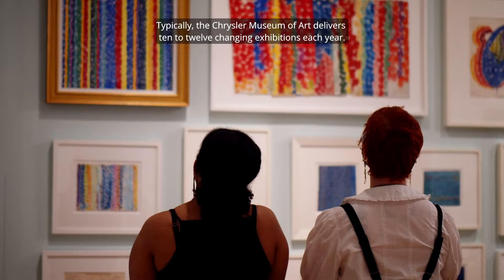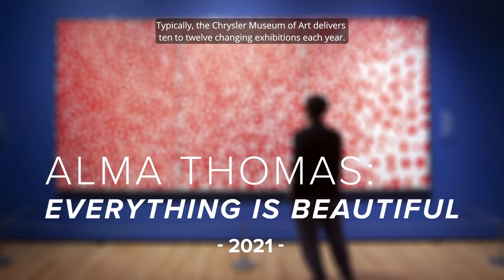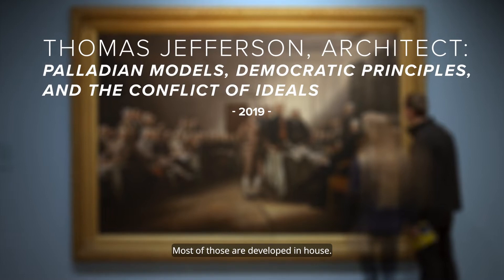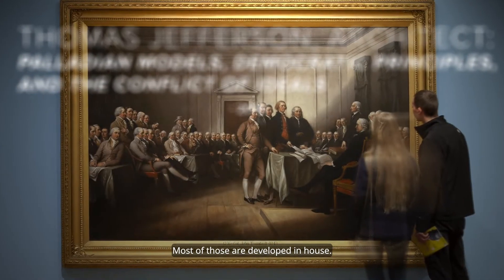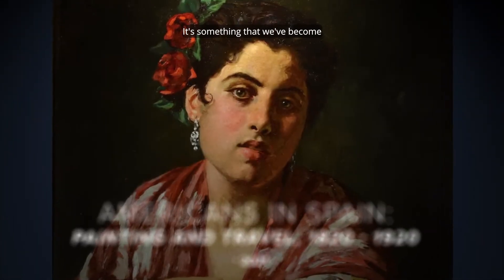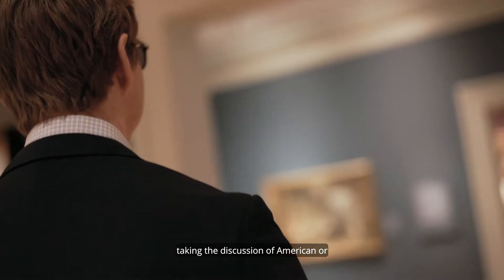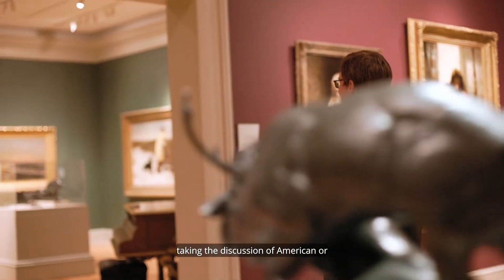The Campaign for the Chrysler: Exhibitions Endowment